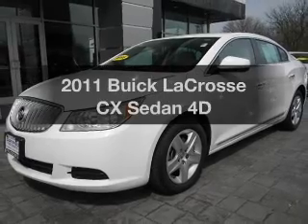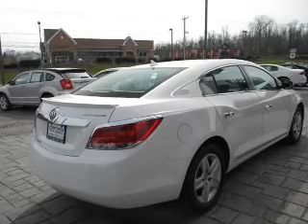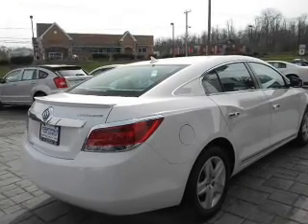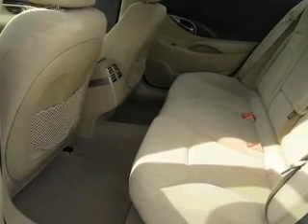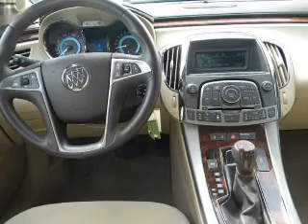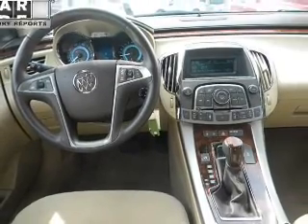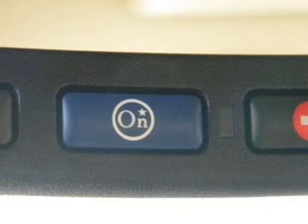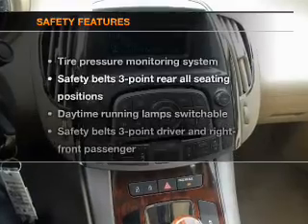2011 Buick LaCrosse - Poughkeepsie NY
Year: 2011
Make: Buick
Model: LaCrosse
Trim: CX Sedan 4D
Engine: 4 cylinder 2.4 Liter
Transmission:
Color: Summit White
Mileage: 31408
Address:
2023 South Road